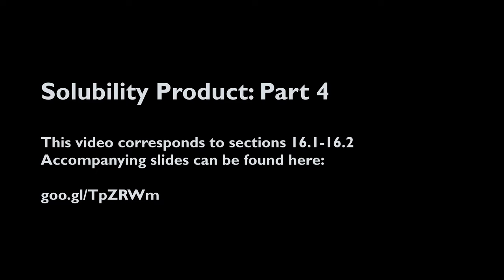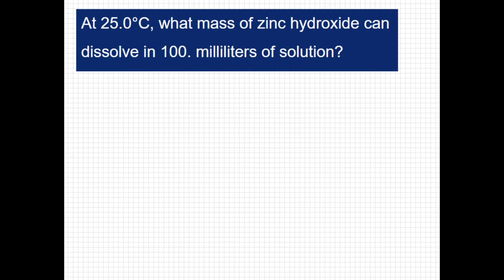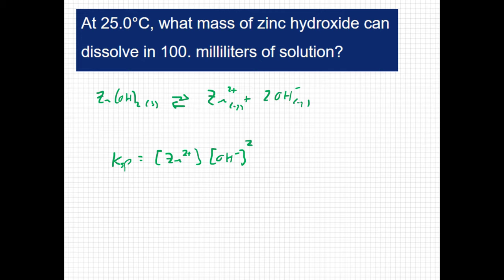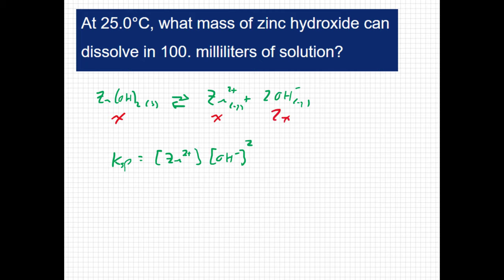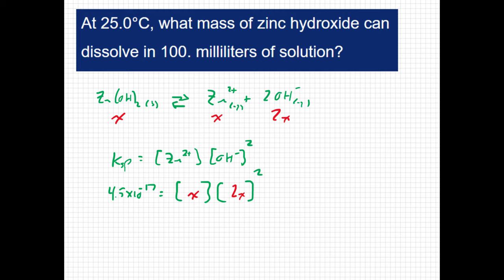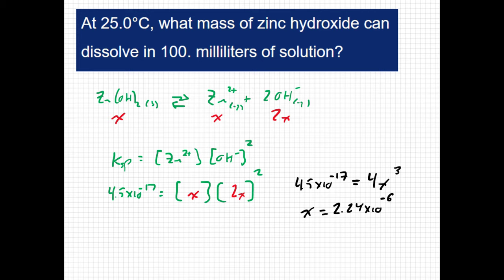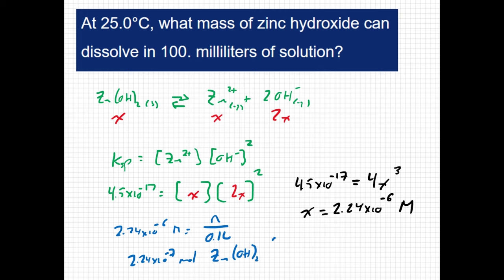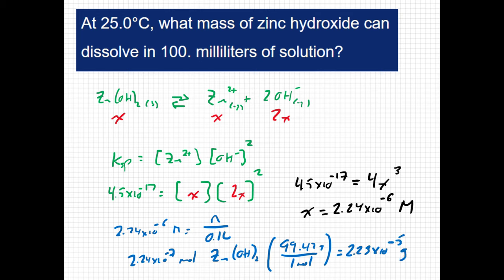16.01-16.02: Solubility Product: Part 4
Another example using solubility product to find concentration and then the mass of the solute.  This time with a 1:2 stoichiometric ratio.